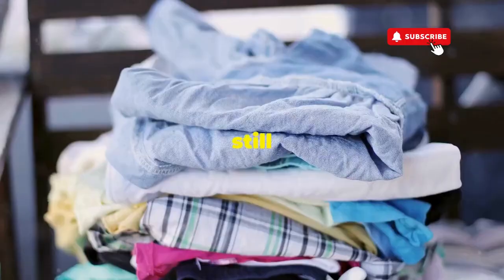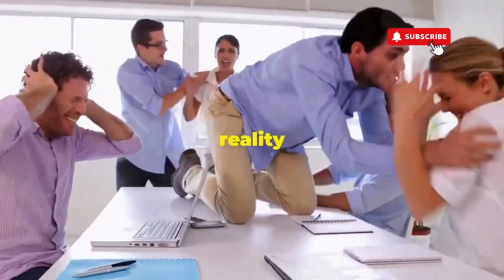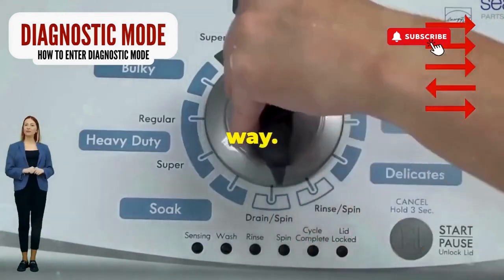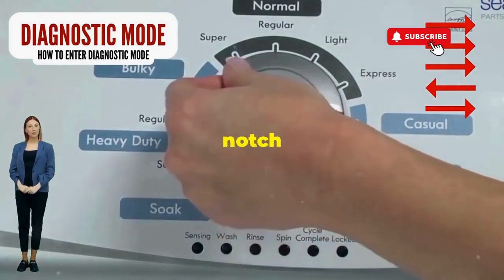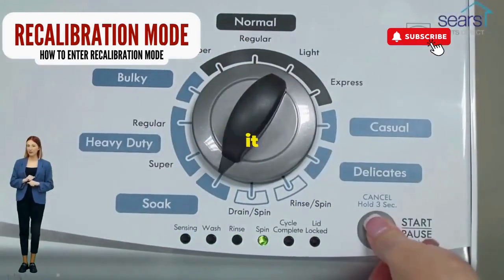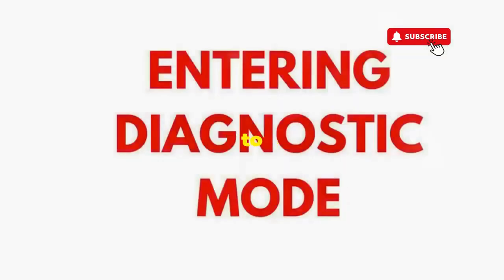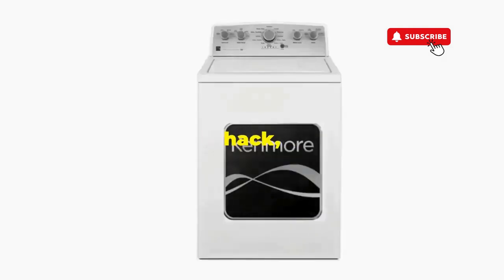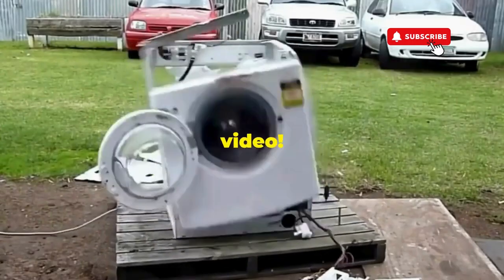Maytag washer hard reset